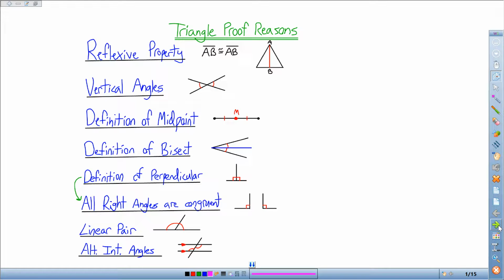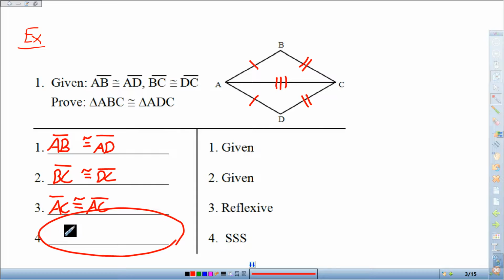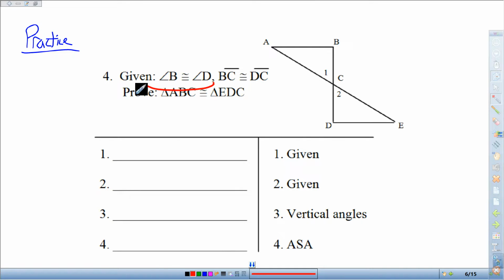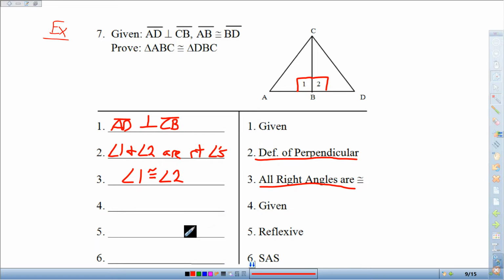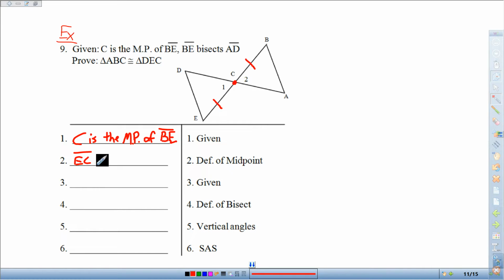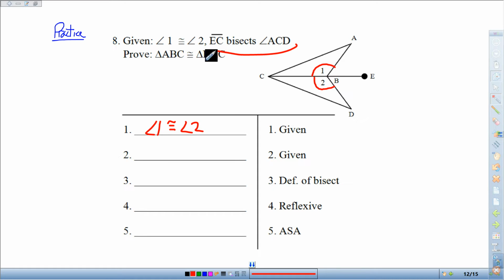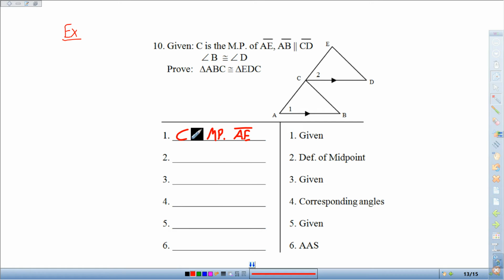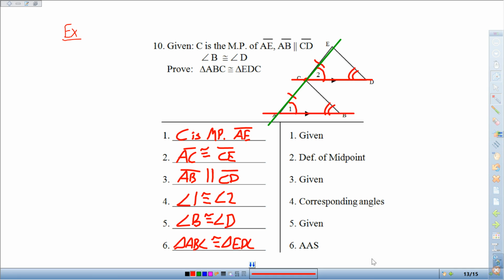Geo 6.3 (Notes)